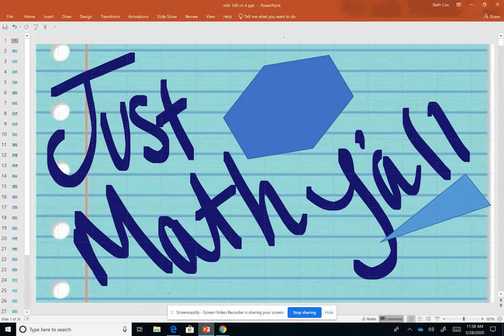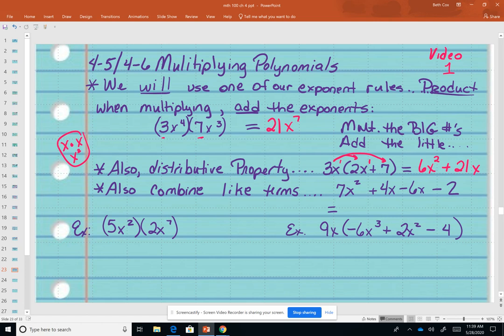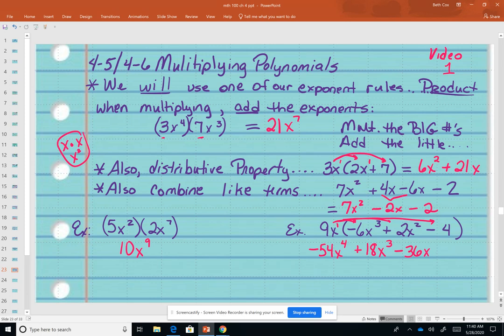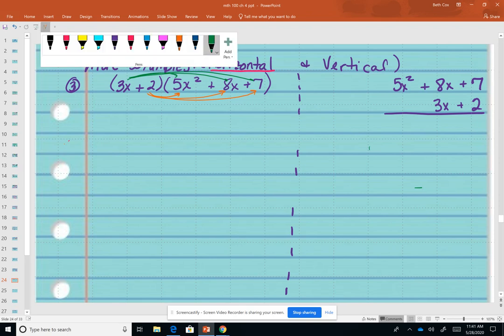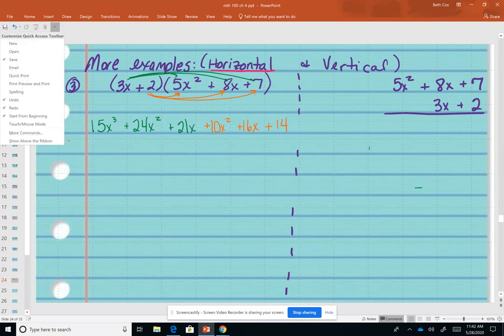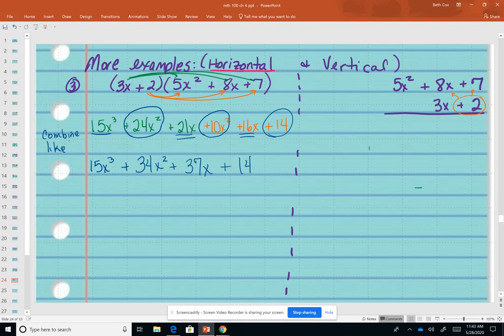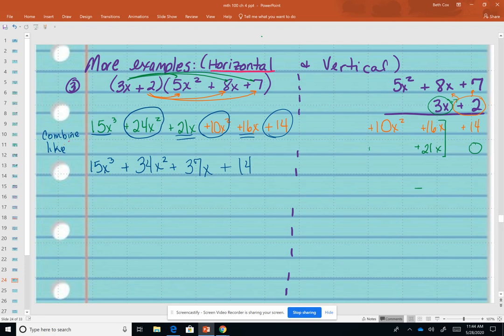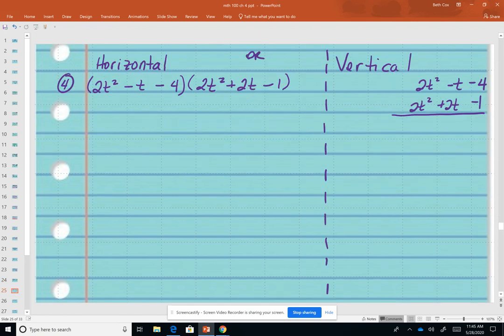MTH 100 4-5/4-6 Multiplying polynomials video 1